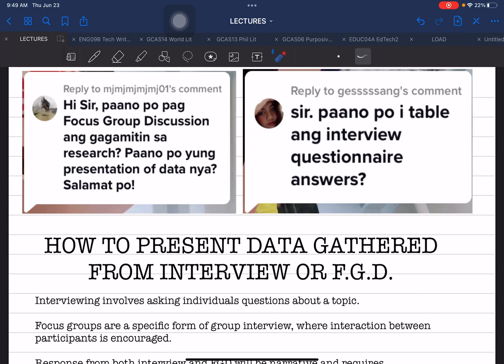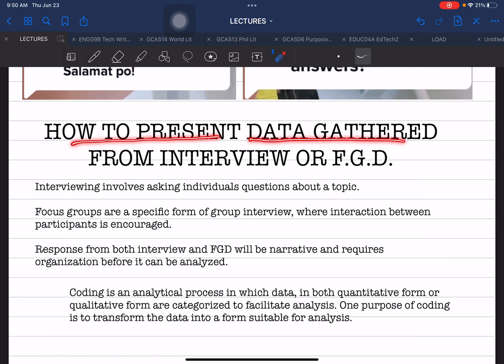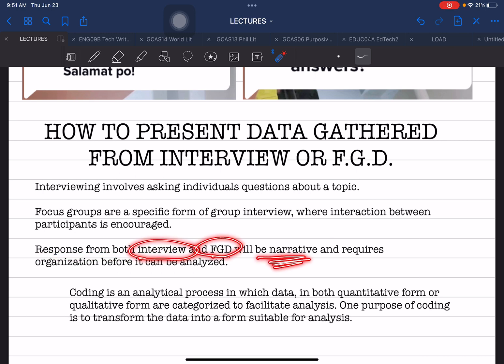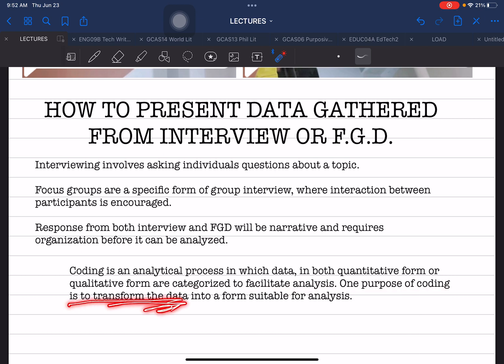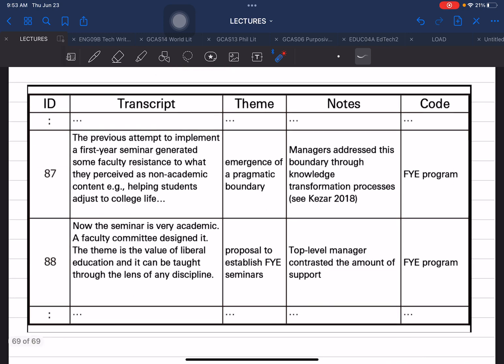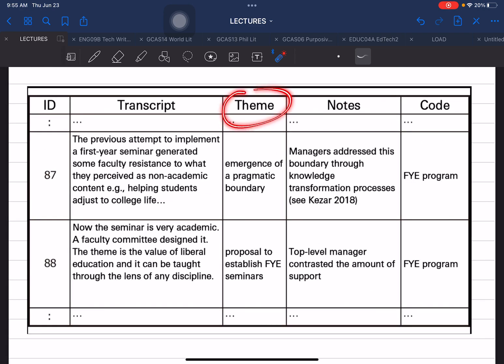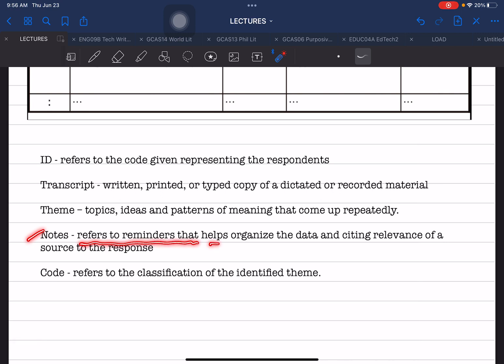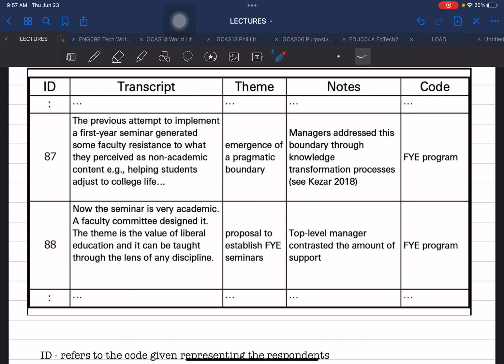HOW TO PRESENT DATA GATHERED FROM INTERVIEW OR F.G.D.